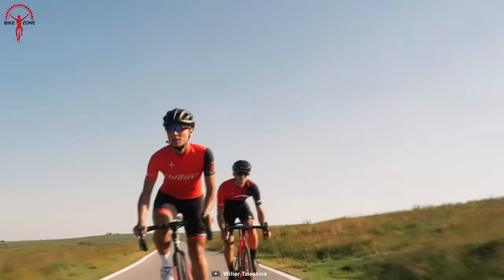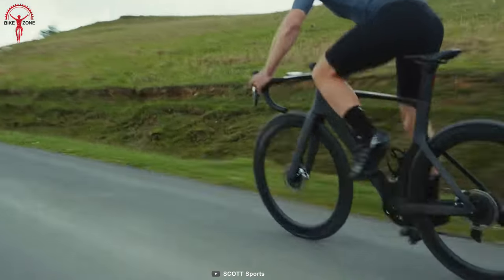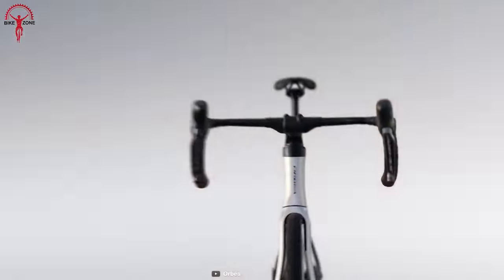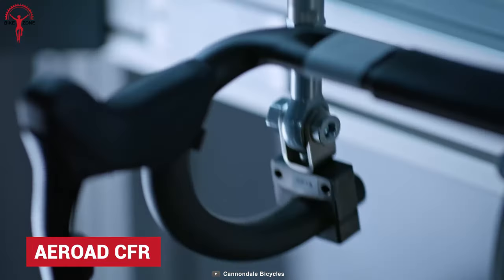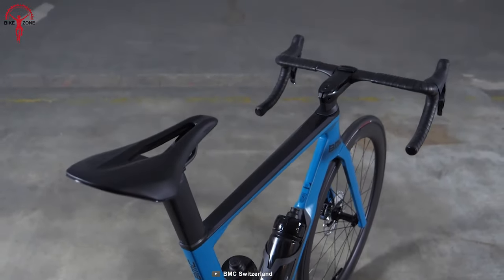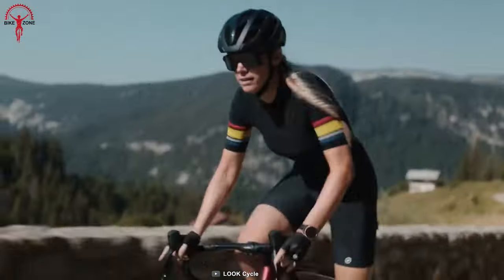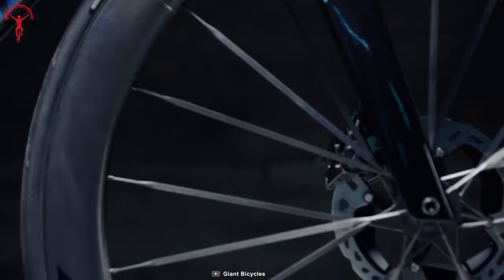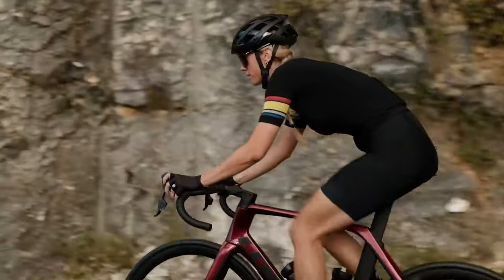11 Most Insane Aero Road Bikes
Choosing aero road bikes is not as easy as it may seem. Some might think these bikes are all about aerodynamics and speed, but in reality, it's more than just that. It’s already a very niche segment in the bike world, so we tried to bring you the most insane aero road bikes of this time.

0:00 - Introduction

00:23 - Cento 10 SL

01:03 - SystemSix

01:35 - FOIL RC PRO

02:07 - Orca Aero

02:42 - 3T Strada

03:14 - Aeroad CFR

03:49 - Timemachine Road01

04:25 - 795 BLADE R38D

04:58 - Émonda SL6

05:34 - PROPEL ADVANCED1

06:02 - Roubaix Pro